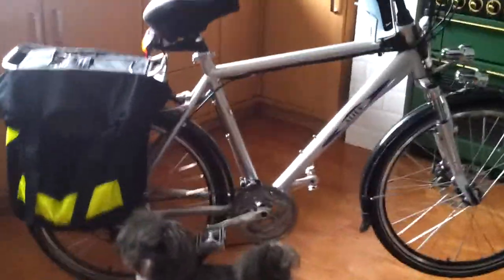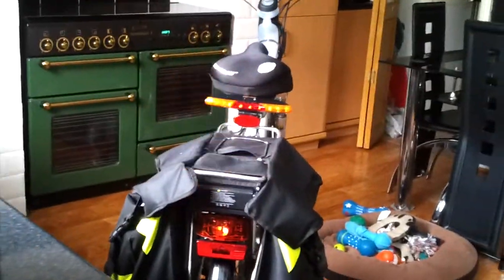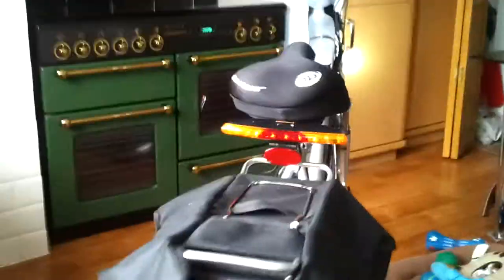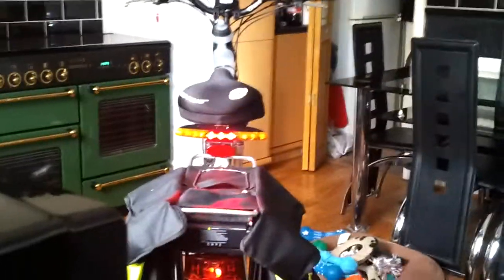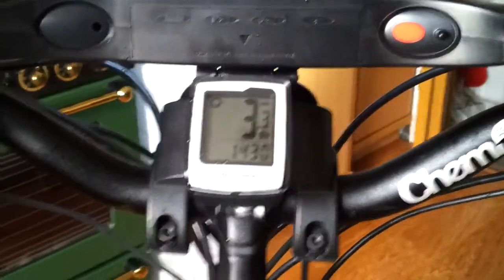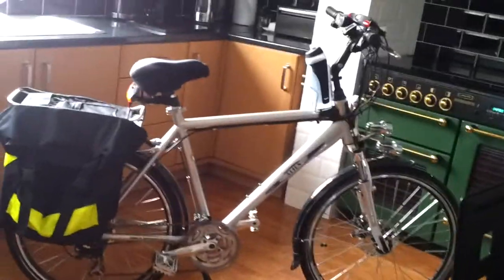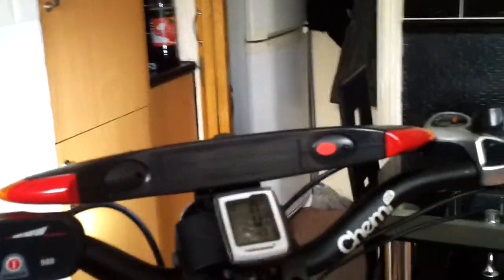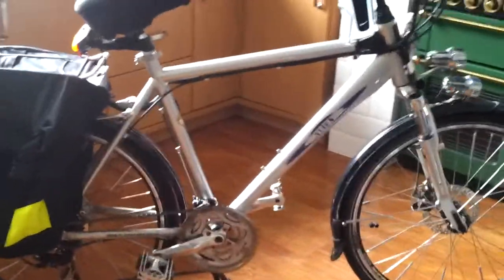alien Aurora and bicygnals review hd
I own kingong 16x , gotway mten3 , inmotion V11,  and a kugoo g-booster  e-scooter,
I love electric unicycles and now getting into e-scooters that's the reason I bought the kugoo g-booster .
I've also owned a kinsong ks16s ( my first wheel) gotway msx ,and a ninebot Z10 as you can see if you search my videos ,
the kingsong16x is probably my favourite wheel while the inmotion V11 is probably the smoothest wheel due to the added suspension,
the gotway mten3 is a fun wheel and you can spend hours on it doing absolutely nothing,
the kugoo g-booster is a dual motor 800w x2 and has peak power 1200w x2= 2400w peak power , the kugoo g-booster is plenty powerful especially for the price, I bought mine
they are UK based and very helpful
thanks